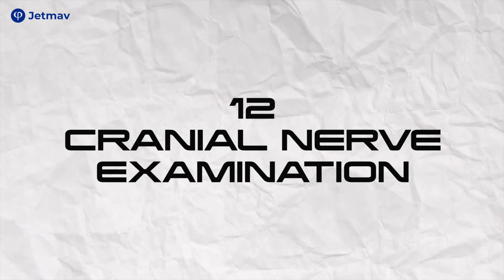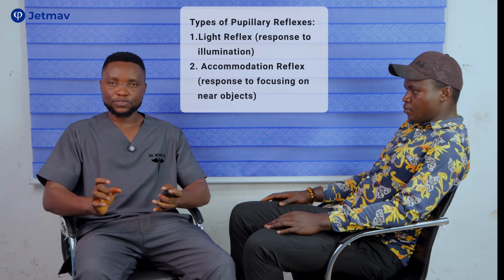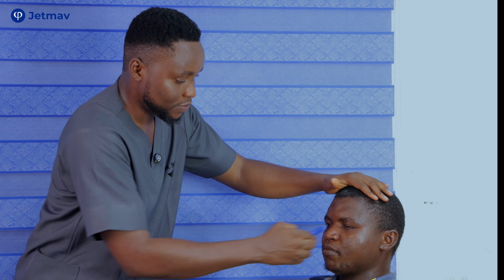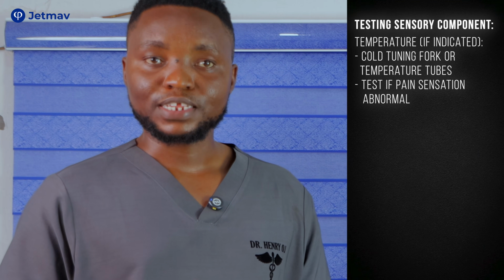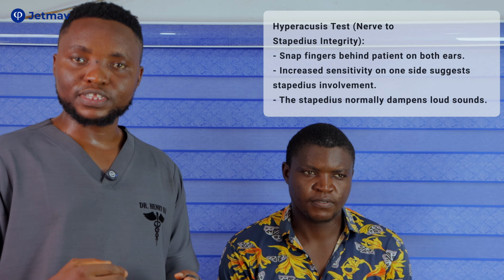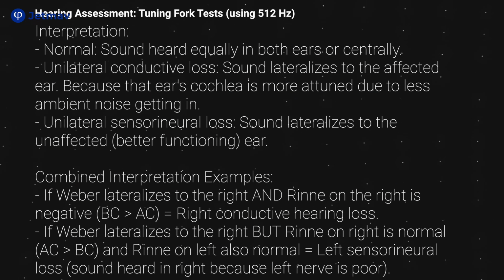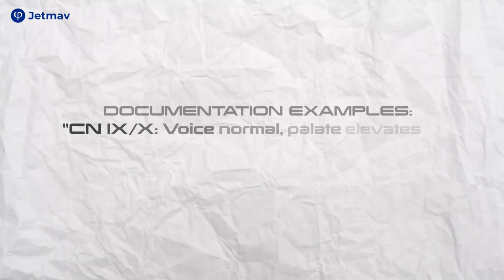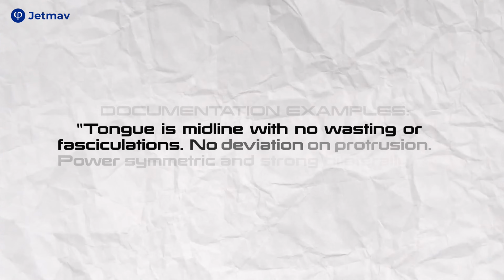Cranial Nerve Examination (CN I–XII) | Complete MDCN/OSCE Guide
Master the 12 Cranial Nerves Examination (CN I–XII) exactly the way MDCN/OSCE examiners expect.
In this step-by-step clinical tutorial, Dr. Henry breaks down each cranial nerve, how to test it, normal findings, abnormal findings, and how to report your results confidently during an OSCE station.

This is a complete, beginner-friendly and exam-focused guide for medical students, house officers, and clinicians preparing for the MDCN, OSCE, MBBS exams, and clinical postings.

What You’ll Learn:
CN I (Olfactory): how to test smell and common pitfalls
CN II: visual acuity, fields, fundoscopy, afferent pupillary defect
CN III, IV, VI: eye movements, nystagmus, ptosis, diplopia patterns
CN V: sensory testing, corneal reflex, motor function of mastication
CN VII: facial nerve palsy (UMN vs LMN), testing facial symmetry
CN VIII: hearing tests, Rinne & Weber, common exam patterns
CN IX & X: gag reflex, uvula deviation, voice quality, swallowing
CN XI: shoulder shrug & head rotation strength
CN XII: tongue deviation, fasciculations, LMN signs
How to present cranial nerve findings clearly in OSCE format

✔ MDCN candidates
✔ Medical students (preclinical & clinical)
✔ House officers
✔ Nursing, midwifery, and paramedic students
✔ Anyone learning neurological examination

00:00 – Introduction
01:24 – Cranial Nerve I (Olfactory)
03:53 – Cranial Nerve II (Optic)
16:26 – Cranial Nerves III, IV & VI (Oculomotor, Trochlear, Abducens)
19:43 – Cranial Nerve V (Trigeminal)
26:01 – Cranial Nerve VII (Facial)
32:30 – Cranial Nerve VIII (Vestibulocochlear)
40:07 – Cranial Nerves IX & X (Glossopharyngeal & Vagus)
44:46 – Cranial Nerve XI (Accessory)
48:08 – Cranial Nerve XII (Hypoglossal)